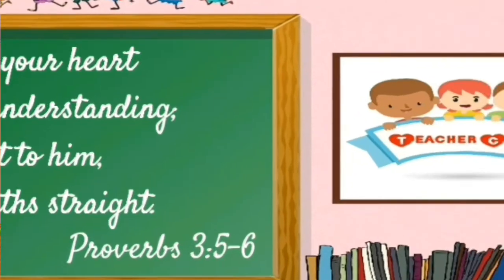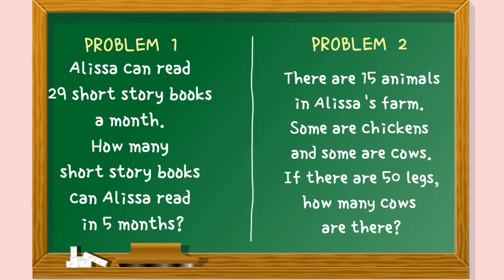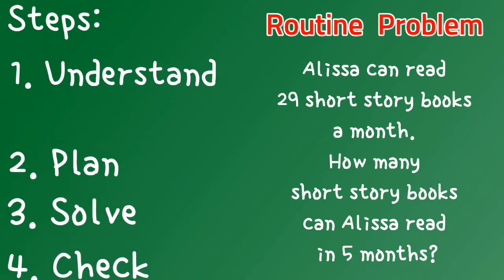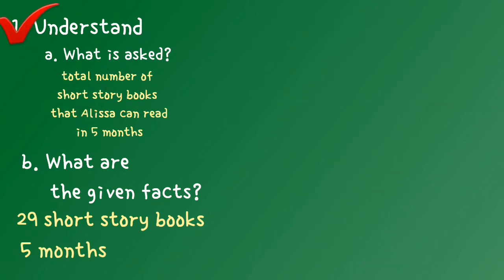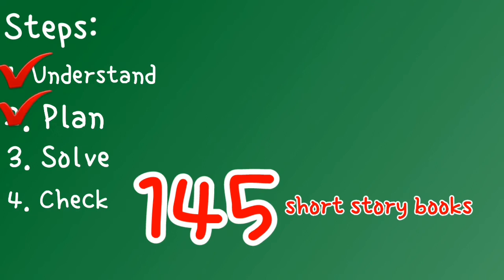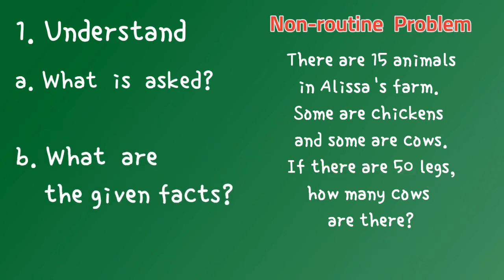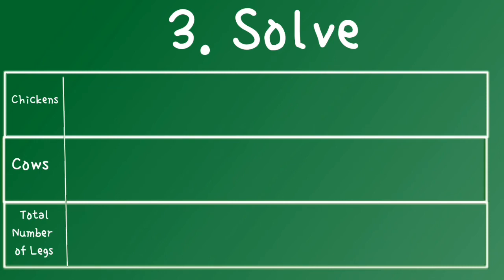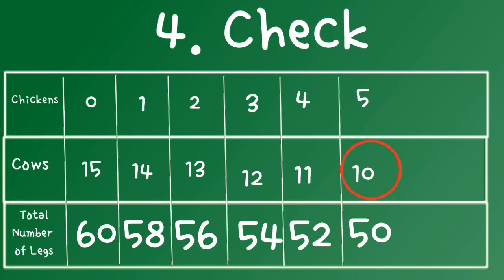Solving Routine and Non-routine Problems Involving Multiplication of Whole Numbers (Grade 4 Math)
Learn how to Solve Routine and Non-routine Problems Involving Multiplication of Whole Numbers (Grade 4 Math)

Made easy Lessons from cherrysclassroom.com: Solving Routine and Non-routine Problems Involving Multiplication of Whole Numbers (Grade 4 Math)